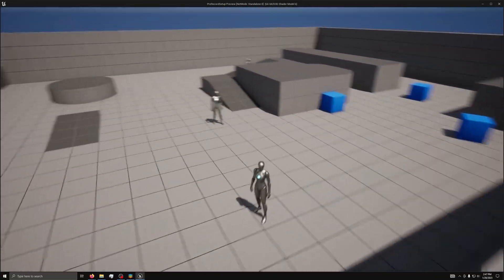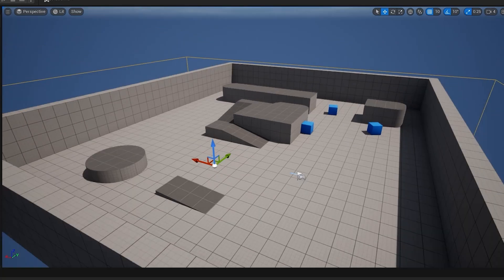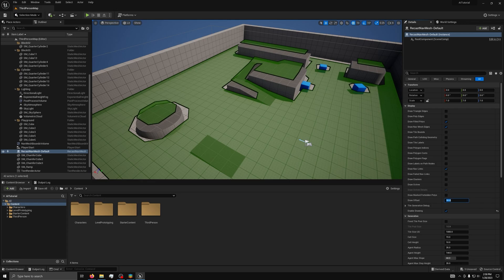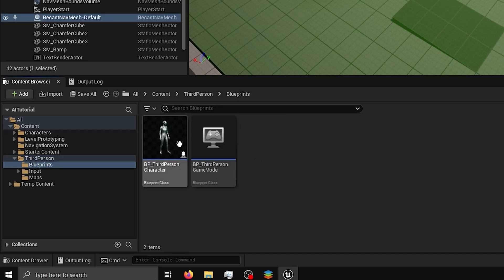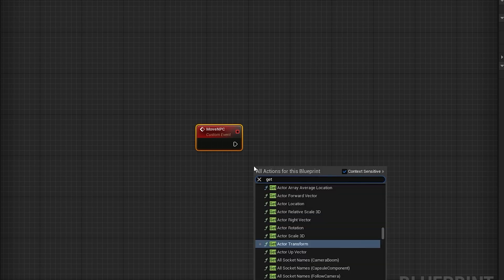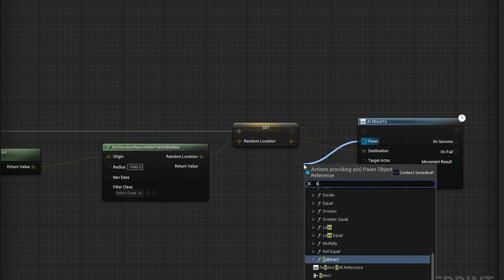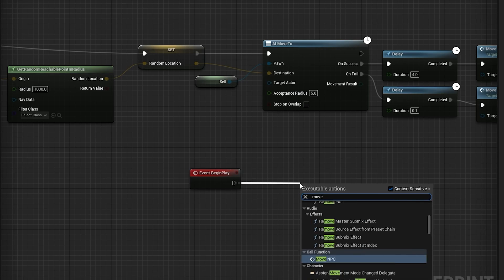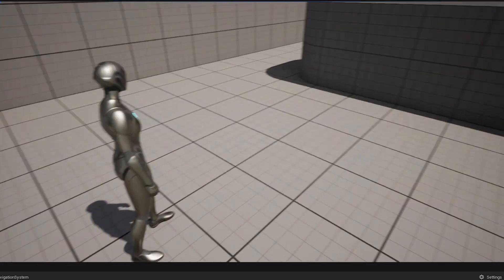Basic Roaming AI UE5.1 | Unreal Simple Enemy AI 1 of 3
This tutorial covers how to set up a random roam AI in Unreal Engine.

Introduction: 0:00
Building the NavMesh: 0:20
Creating your First Agent:  1:30
Conclusion: 4:10